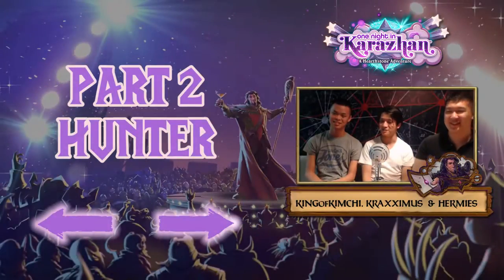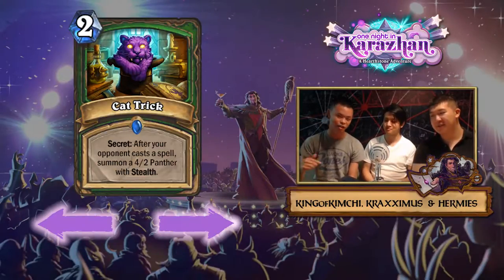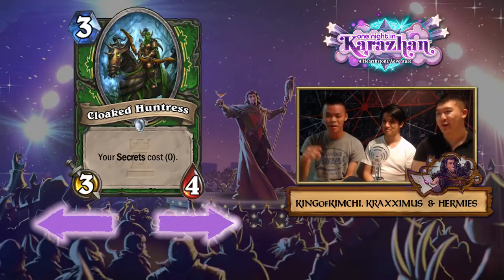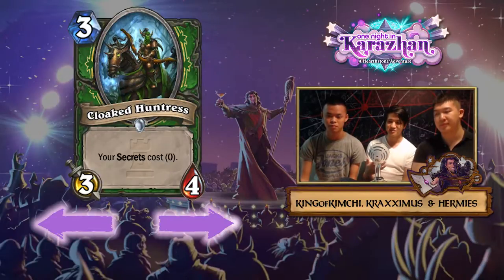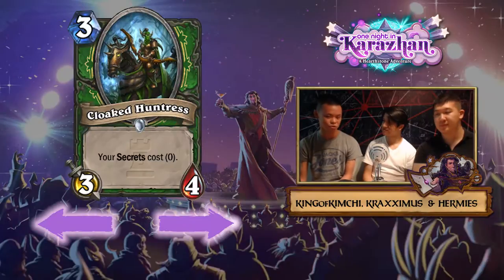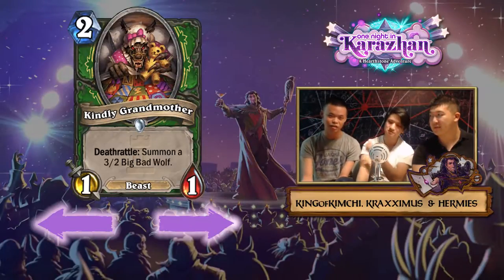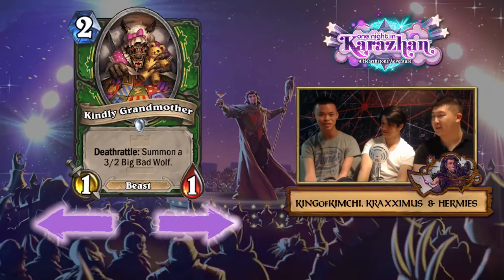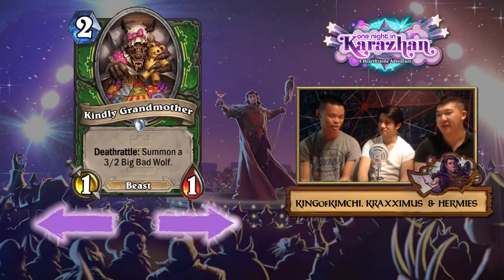[Hearthstone] VFL One Night in Karazhan - Deck Review Part 2 - HUNTER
FULL VOD - See the various parts below in its own video!

Hearthstone One Night in Karazhan Deck Review!  Herman of HermiesTV joins us with some of the top Hearthstone players from Vancouver KingofKimChi,and Kraxximus.  These guys are awesome!  Not only will you hear some great insights into this new Deck - you are going to be entertained!

Big thanks to HermiesTV, KingOfKimChi & Kraxximus for sharing your views on this new deck!  You can check them out here: